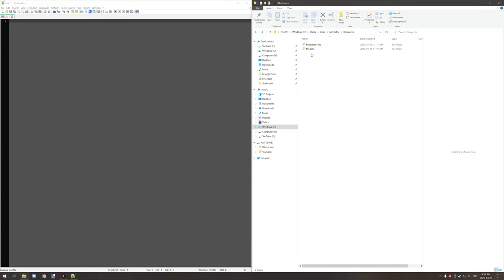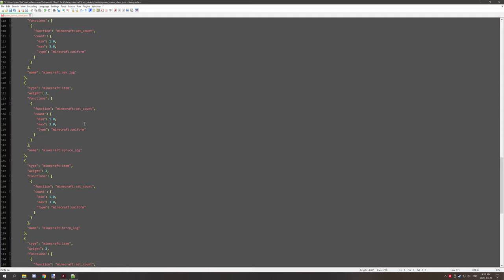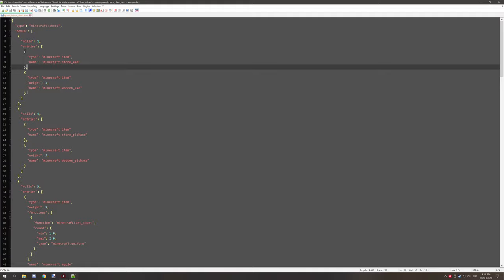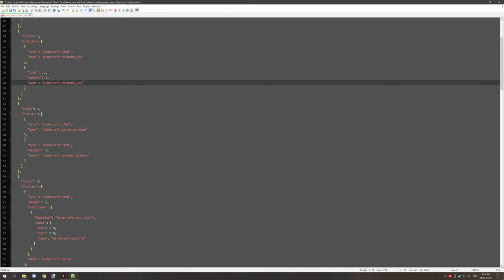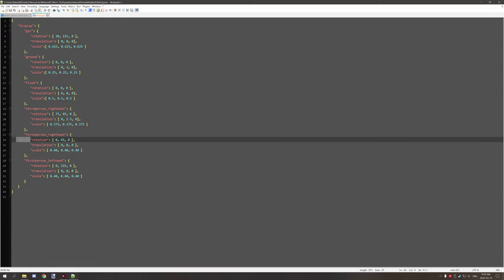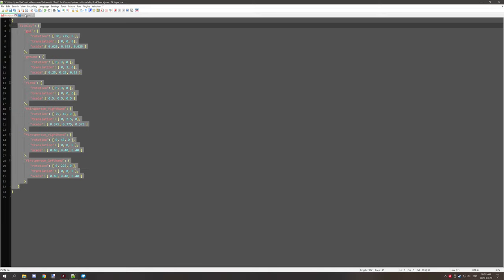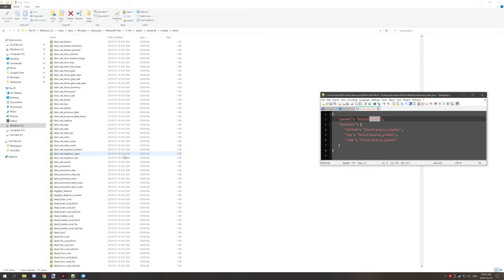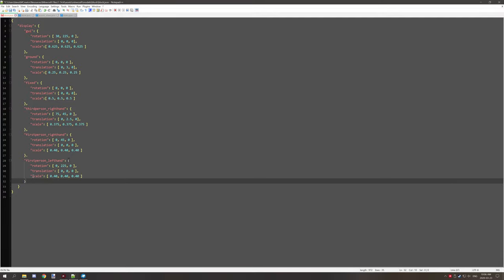How to edit JSON files for Minecraft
In today's videos I will be teaching you a bit about how to edit JSON format for use with Minecraft, for models and Loot tables. You can takes these skills and use them with any JSON file for any game, but I will be using Minecraft for the guide.

► SERIES
In this playlist, you will find examples and tutorials for coding, and formatting in a few languages, like HTML and JSON format. I will do my best to explain easily to complex things to get you started with projects like game mods, or website design.

► CREDITS
- Producer: Kieran Martin,
- Script Writer: Kieran Martin,
- Planner: Kieran Martin,
- Editor: Kieran Martin,
- Narrator: Kieran Martin,
- Graphics Editor: Kieran Martin

► OFFICIAL LINKS
Official NorthWestTrees Gaming website!

► RELATED LINKS
Minecraft's Website
Code examples where used from the game.

Notepad++ Website (For Windows Only)
A text editor designed for code editing.

ATOM Website (For Windows, Mac, Linux)